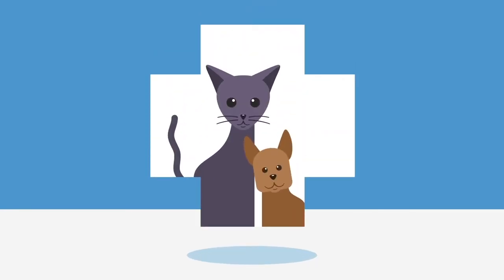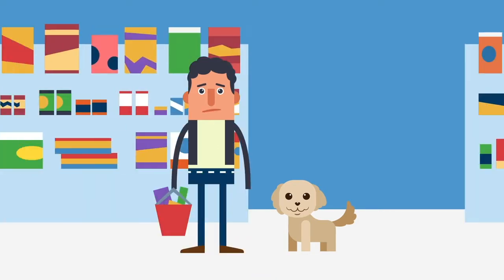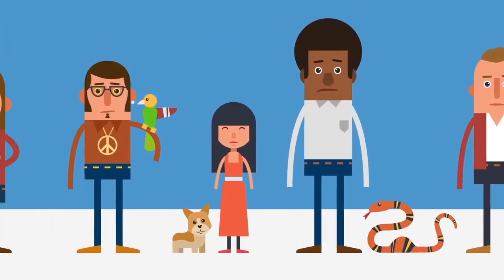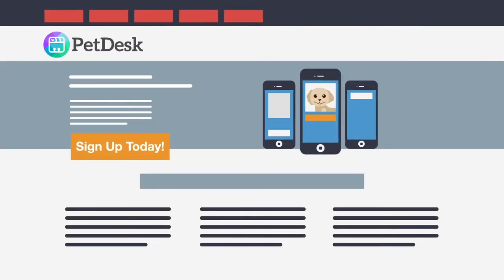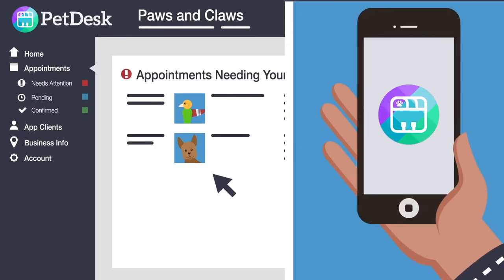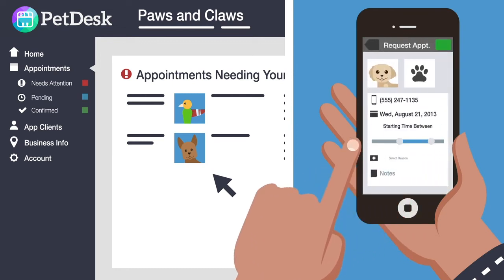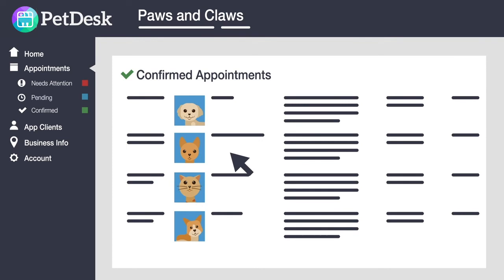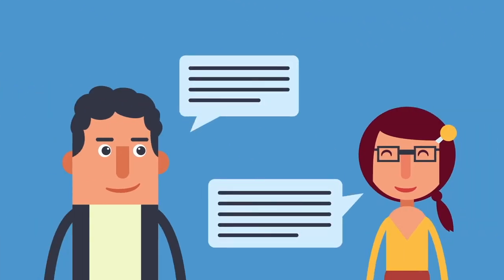How PetDesk's Reminder System and Mobile App Help Veterinary Practices Increase Compliance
PetDesk is the #1 client communication software for pet care providers looking to boost staff efficiency and client engagement. Two of our solutions for veterinary practices are featured on the video:

1) The PetDesk reminder and confirmation system reaches your client via their preferred method of communication (including email, text message, push notification, and postcard) to decrease the time staff spends on the phone and the number of client no-shows.

2) The PetDesk free mobile app empowers pet parents to take control of their pet’s health and opens up a new channel of communication for vet practices.